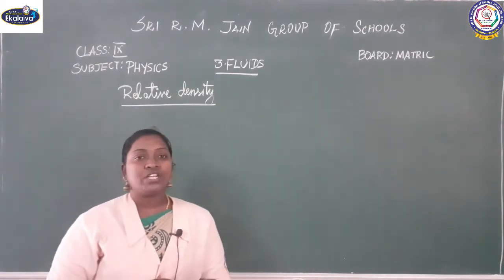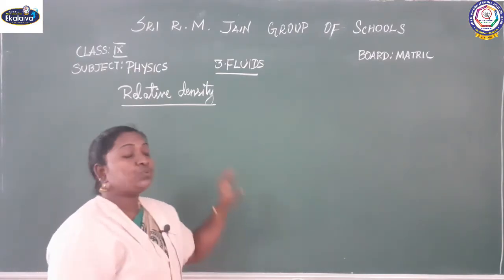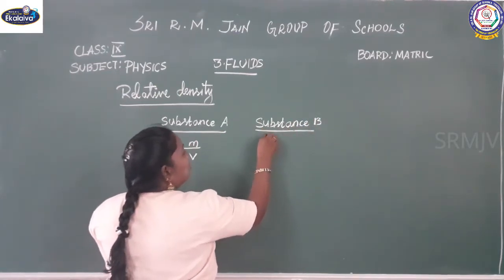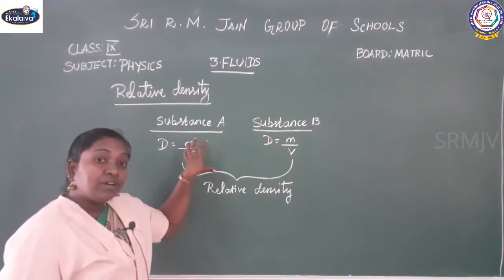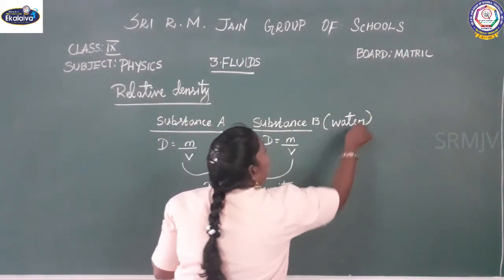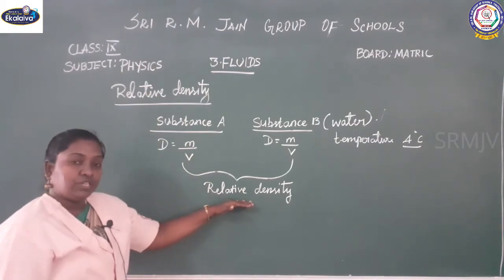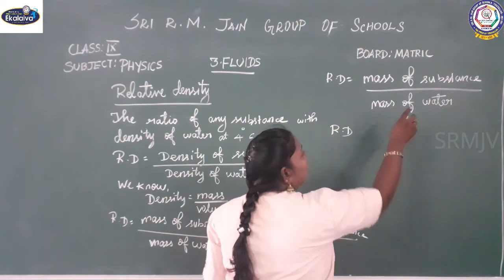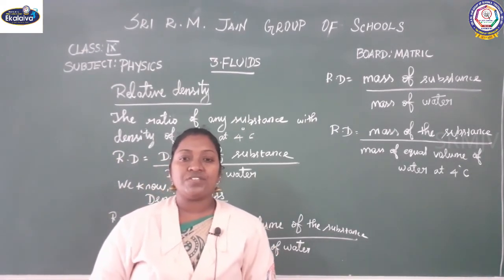IX - Science - TN SAMACHEER - Fluids - Relative density